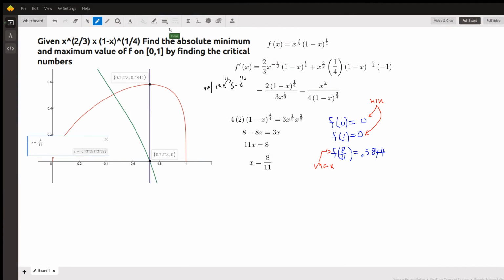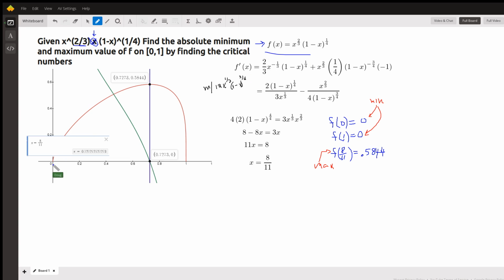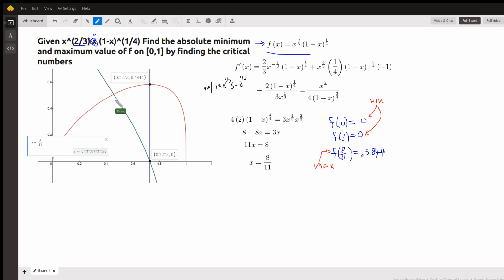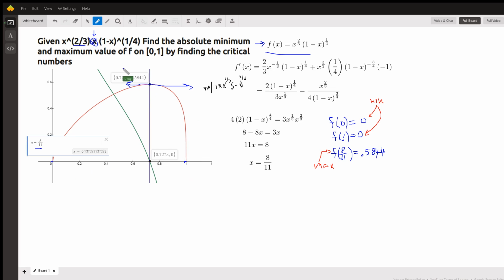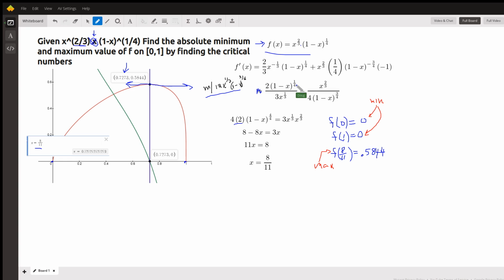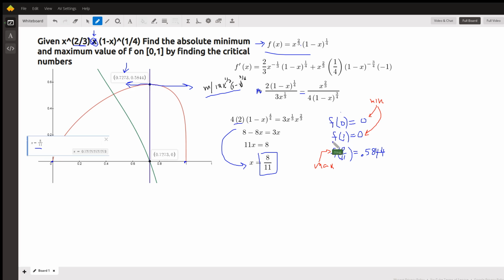Find absolute extrema of f(x) on [0,1] where f(x)=x^(2/3)(1-x)*(1/4)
Question: Given x^(2/3) x (1-x)^(1/4) Find the absolute minimum and maximum value of f on [0,1] by finding the critical numbers

Answered By:

Doug C.